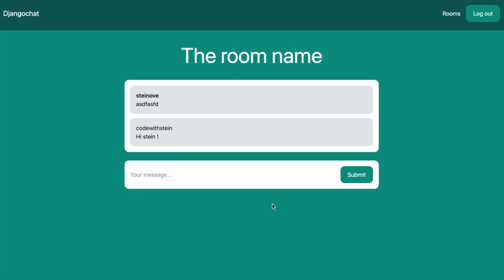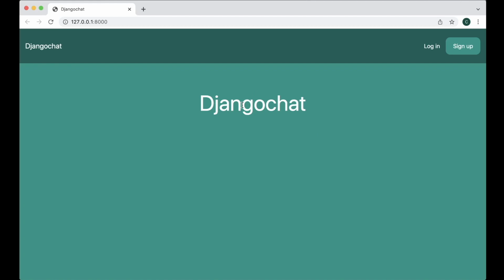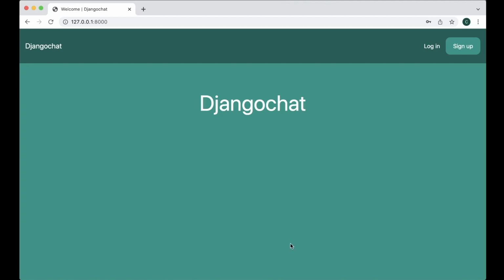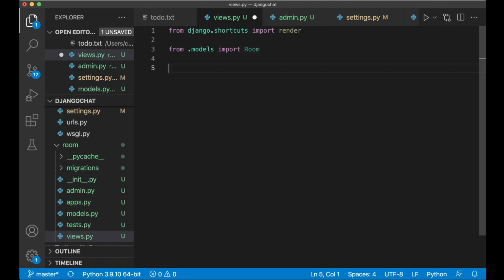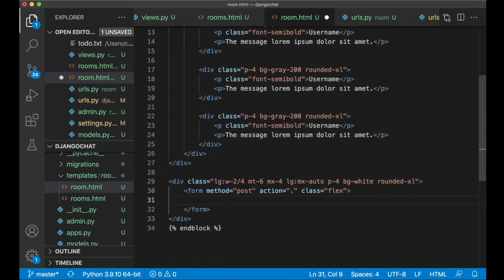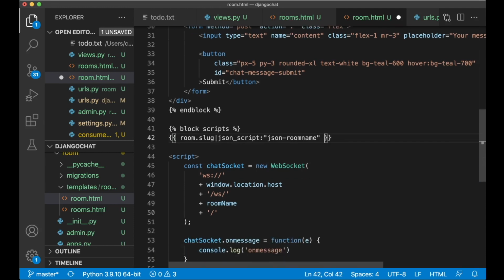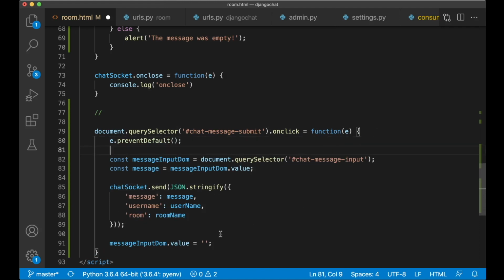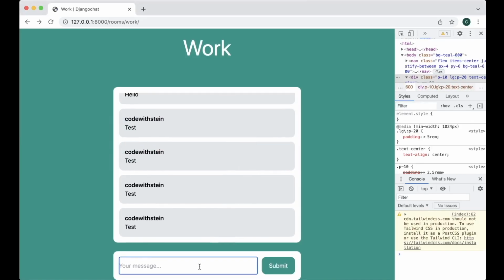Python Django Realtime Chat Project - Full Course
In this Python Django course, you will learn how to build a real time chat application from scratch. For the backend, we will use Django with a package called Channels and the frontend will use vanilla JavaScript with Web Sockets.

Python Django is the perfect backend for a project like this. If you're a beginner wanting to learn Django and how to build a simple chat app, look no further.

Timestamps:
00:00:00 Introduction
00:00:24 Environment setup
00:02:01 Core app
00:06:42 Design
00:12:22 Sign up
00:20:25 Log out
00:24:12 Log in
00:26:12 Rooms app
00:29:32 List rooms
00:41:38 Consumers
00:26:12 Rooms app
00:47:50 Joining a chat
00:51:30 Sending messages
01:01:02 Storing messages
01:08:12 Scrolling

For the design, we will use Tailwind CSS.

Support me

Important links